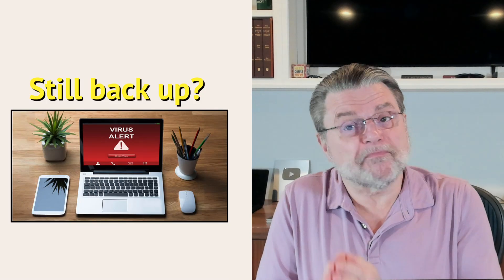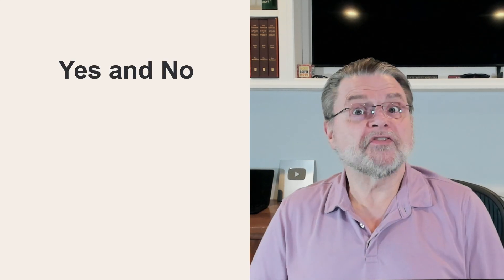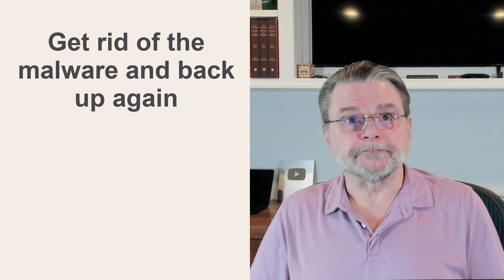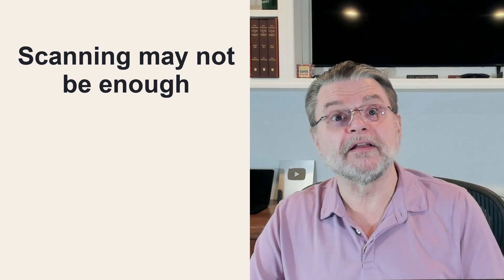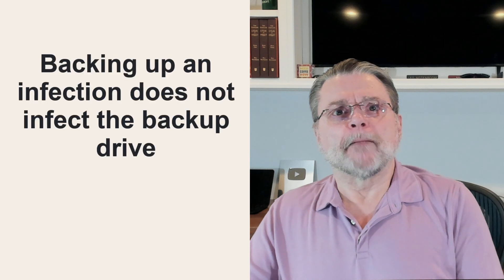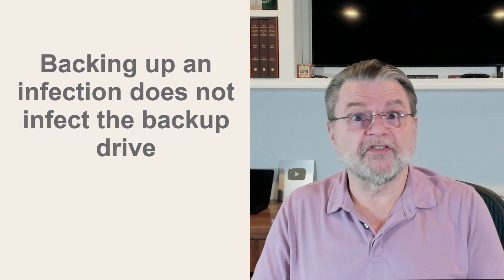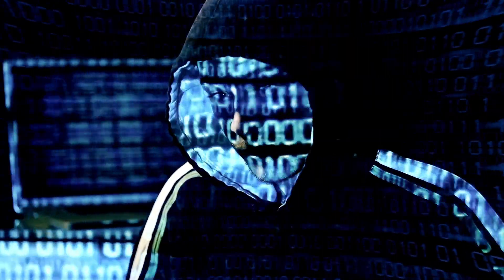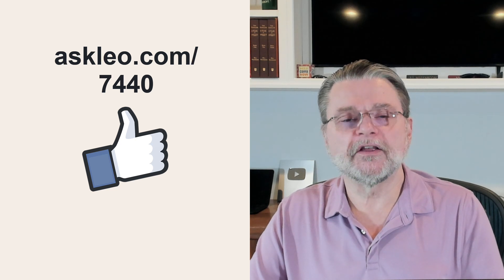Backing Up an Infected PC: Smart Move or Risky Mistake?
❌ If you believe you're machine is infected, you will want to protect and preserve your data right away. Then, make sure exactly what happened.

❌ Backing up an infected machine
Yes, back up your infected machine to preserve your data. Just don't restore the full system. Clean up the infection and back up again. If malware persists, reinstalling Windows might be the only option. Note that regular backups can restore clean versions taken prior to the malware's arrival.

Chapters
0:00 Should I Back Up If My Computer Is Infected?
1:10 Why back up an infected machine?
2:05 Get rid of the malware and back up again
2:38 Scanning may not be enough
3:25 Back up before you're infected
3:55 Backing up an infection does not infect the backup drive
4:50 Infection versus hacking